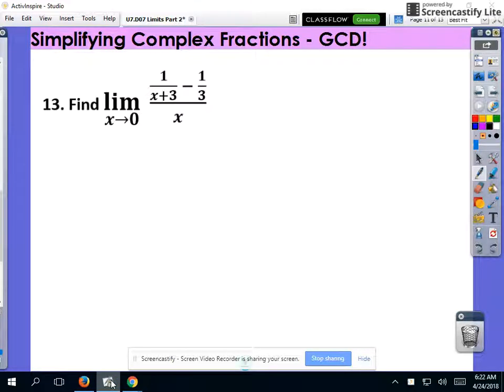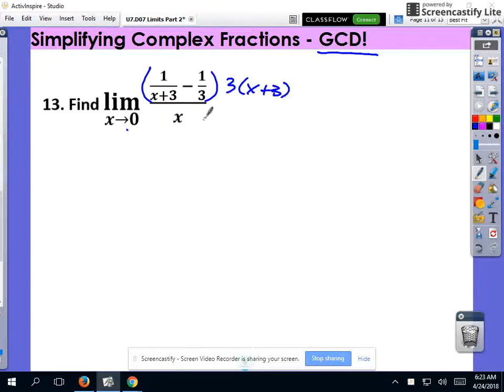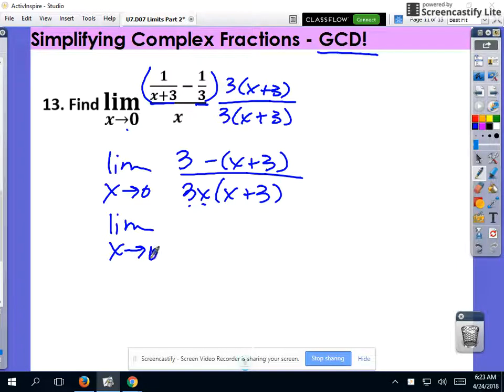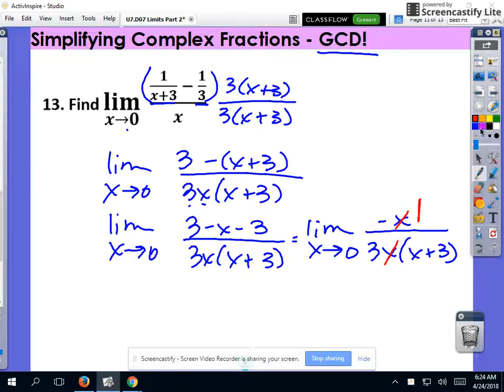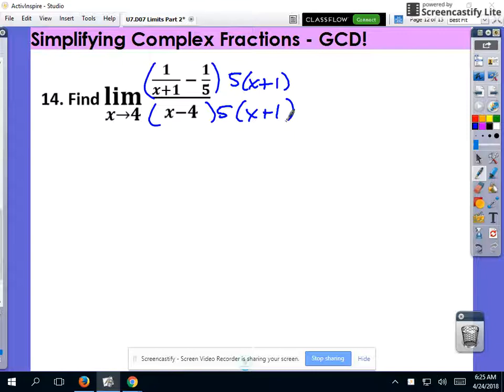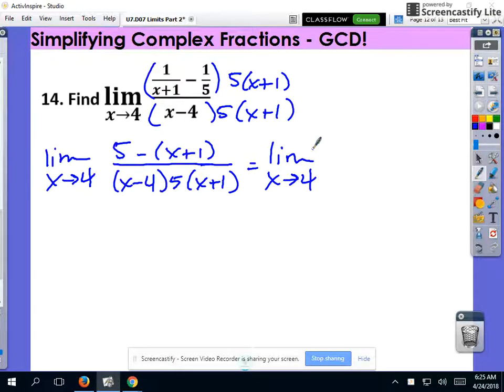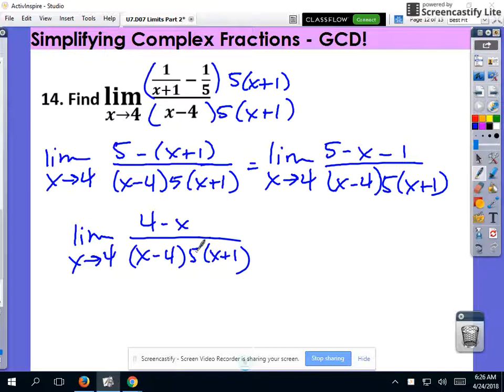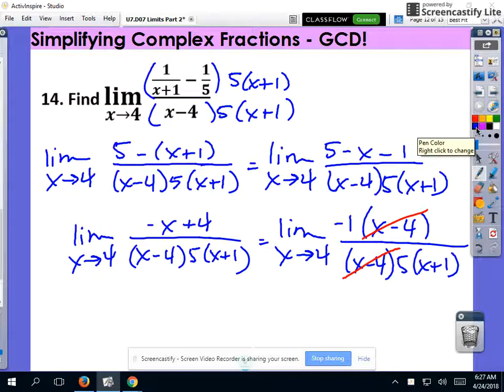Limits Algebraically 3